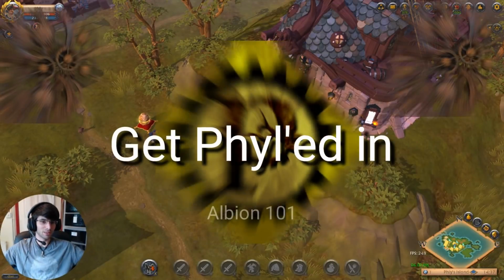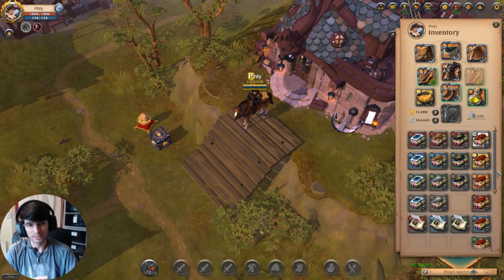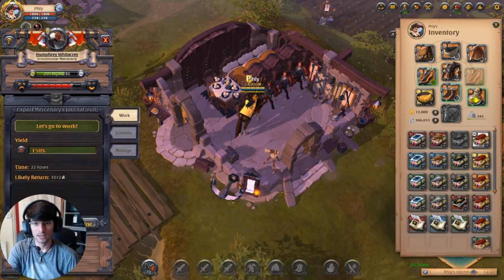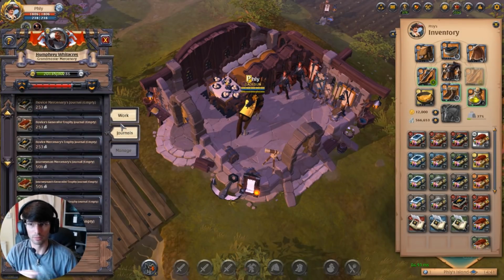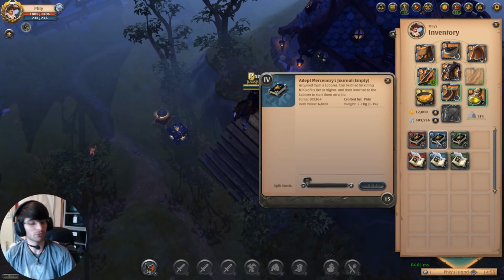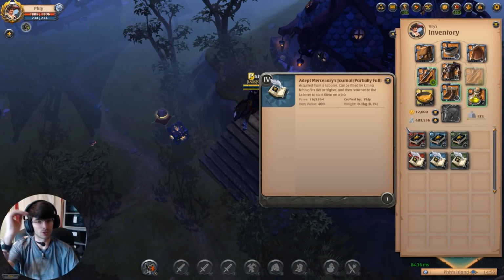Get Phyl'ed in: Albion 101 - Labourer Journals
This is the Fourth video and tutorial made and I apologize if I talk to much still, but I am decreasing the quantity -.-'

• In-game: Phly

I also run a Newcomer's Guild named Serpensortia in which is for anyone to join, has 0% Tax, provides an Extra Personal Bank Storage on the Guild Island located in Caerleon and has a Fully Fitted T6 Guild Hall with One of each Laborer type for you to Use and Abuse and to purchase Laborer Journals (Books).

Phyl is a streaming most days on Twitch and also attempting to create YouTube videos.